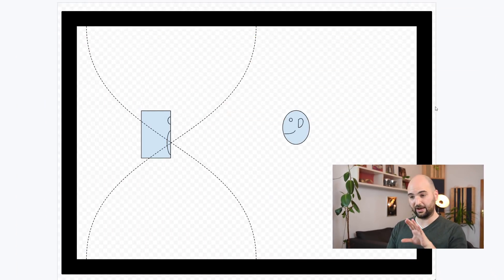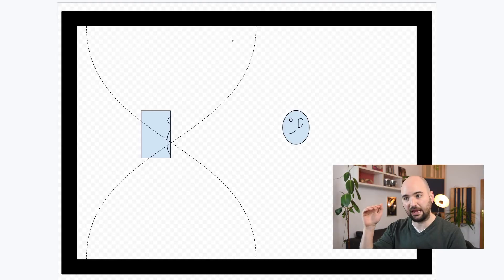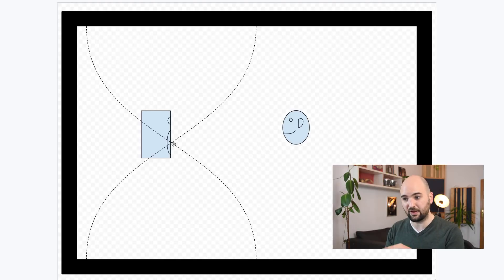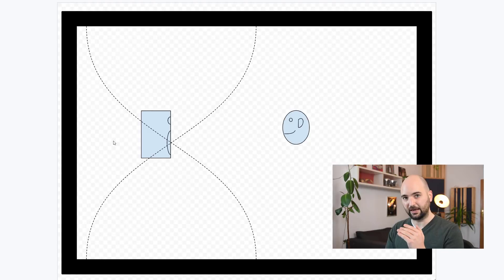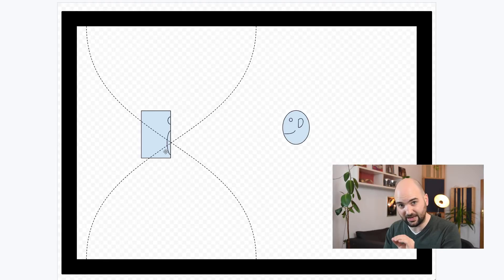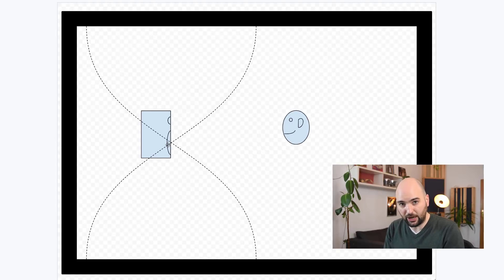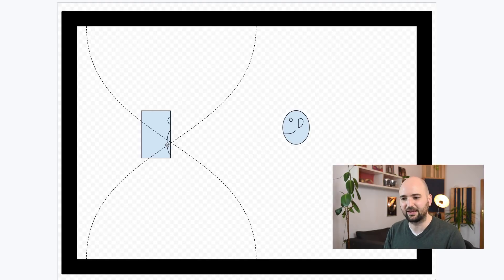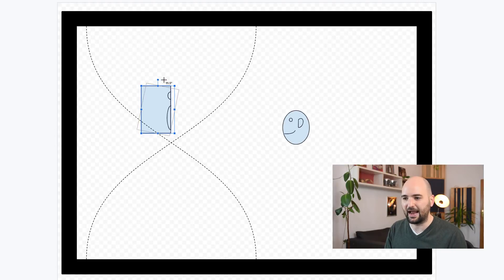Speaker Placement: Is half-way between floor and ceiling a bad idea? - AcousticsInsider.com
►► Download the FREE Phantom Speaker Test to find the best position for your speakers

In my last video I talked about finding the right size computer screen for your home studio setup (it’s actually a speaker placement question).

As a follow up, our fellow no-voodoo brother Ben C. asked me what happens though when your room is exactly 8 feet high and you end up placing your speakers 4 feet of the ground, so exactly mid way between floor and ceiling.

So often you read that you shouldn’t have your tweeters half-way up the room.

But what’s going on here?

And is it something to worry about if it happens to be the case in your room?

Want my help to set up a new music studio, or upgrading your current studio?